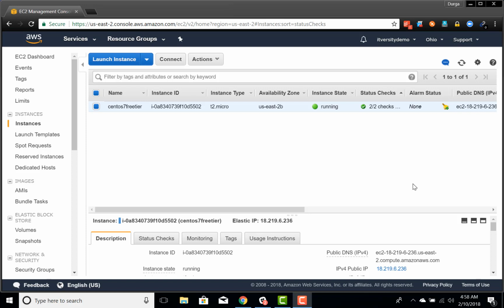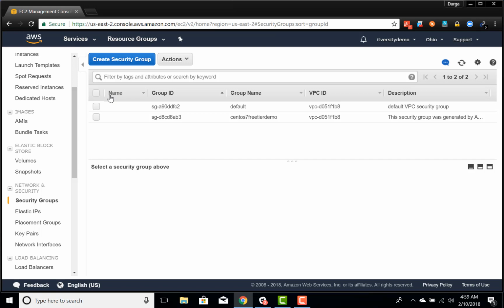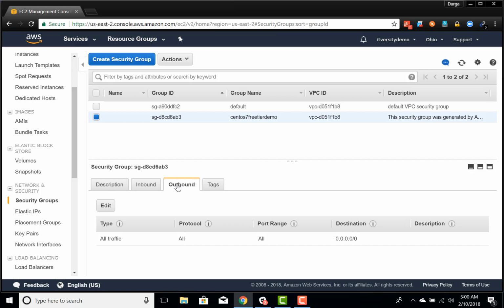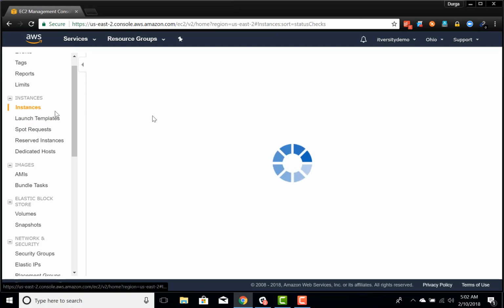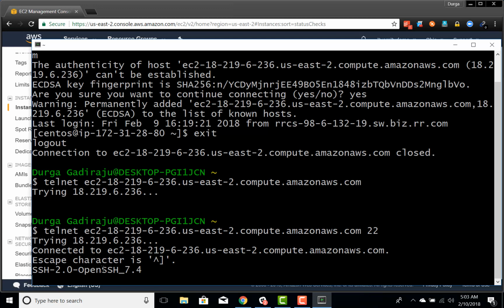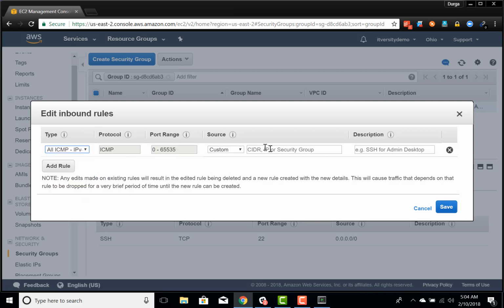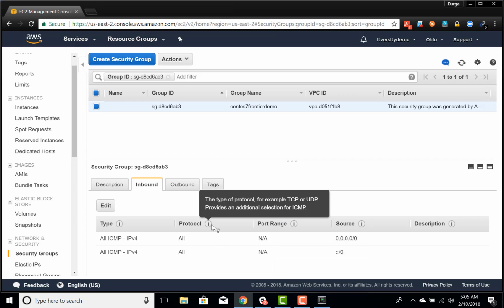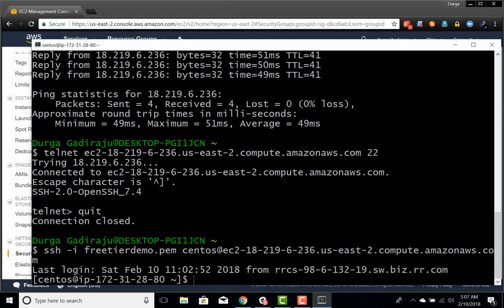13 Getting Started - EC2 Security Groups